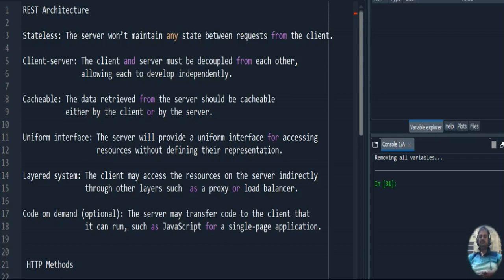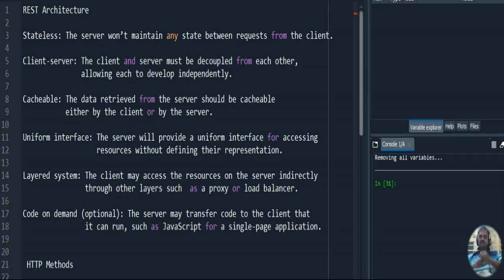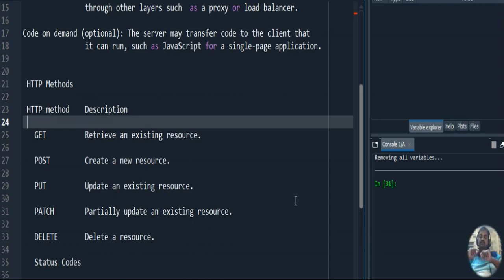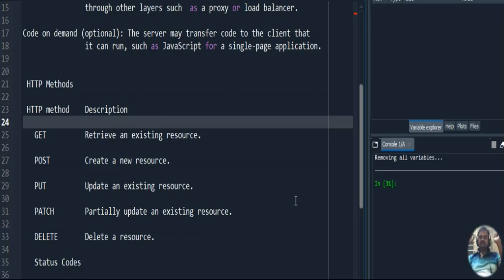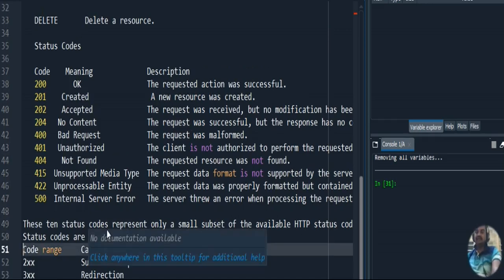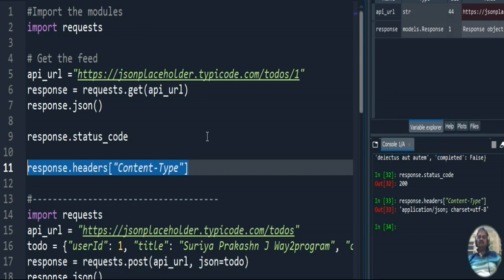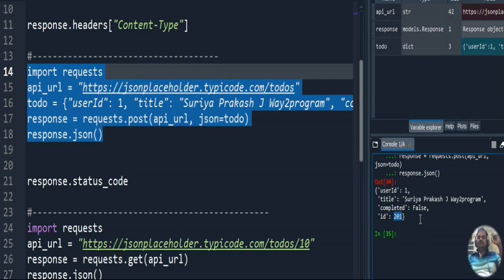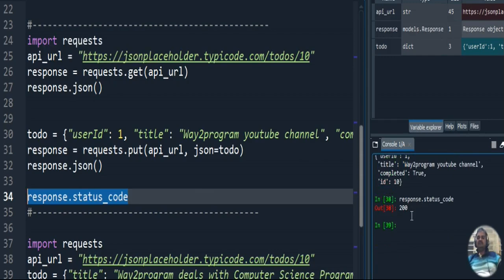How to Interact With Web Services using Python Application Programming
In this video , I explained about REST Architecture, HTTP Methods, Status Codes , Code range, Executed programs on Web Services.